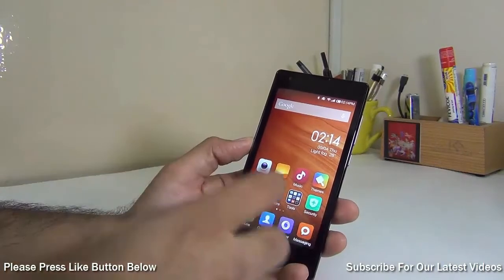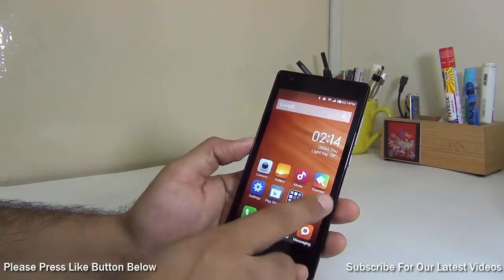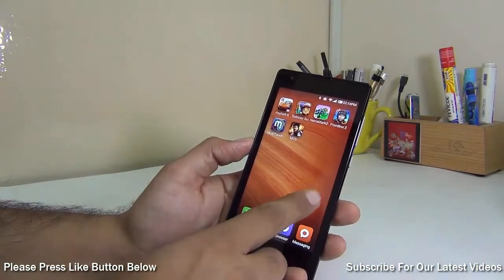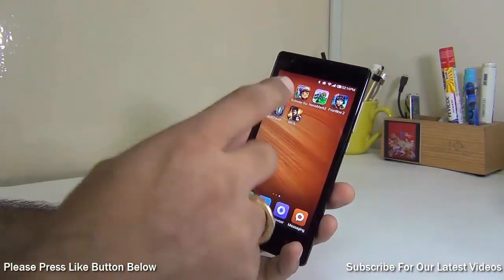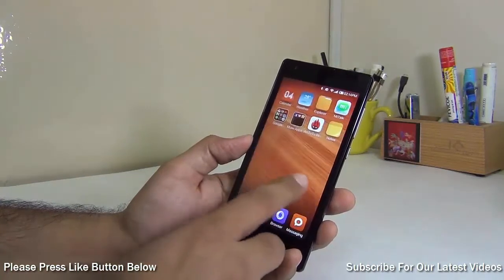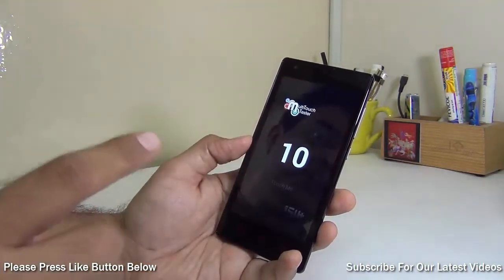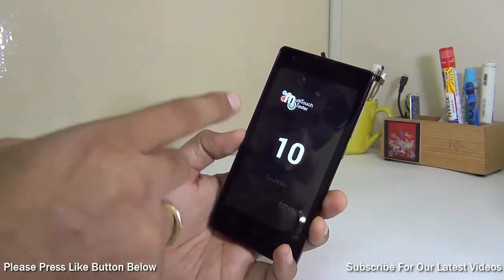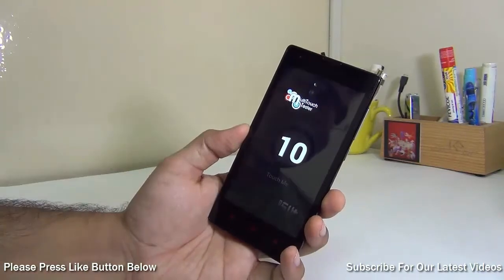Xiaomi Redmi 1S FAQs- How Good Is The Touchscreen On Xiaomi Redmi 1S? How Many Points Does It Have?